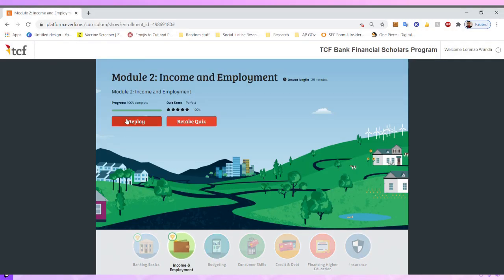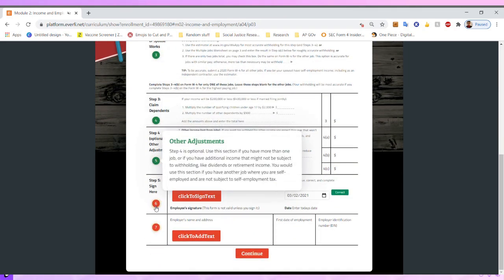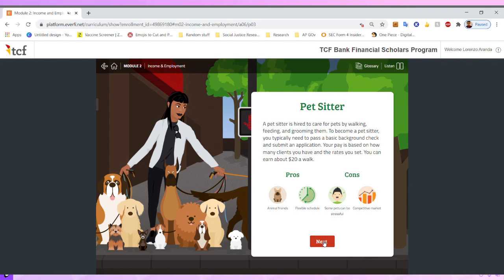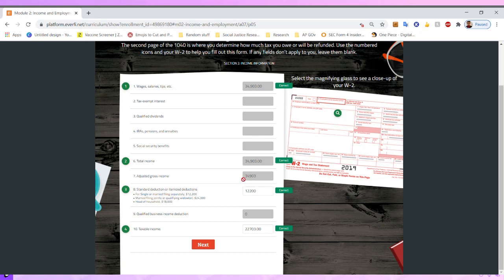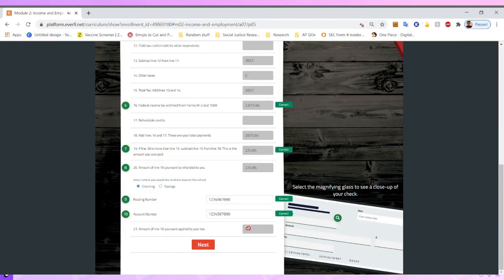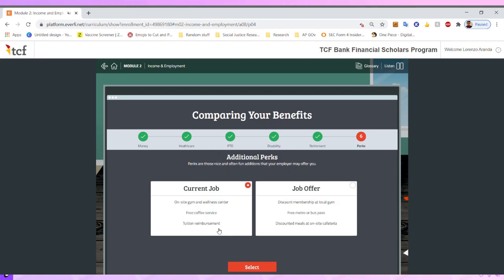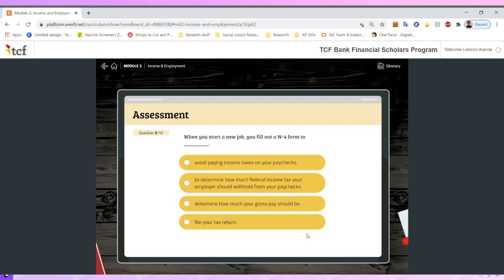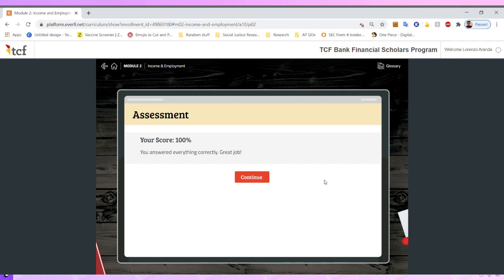Everfi Module 2 Income and Employment Guide